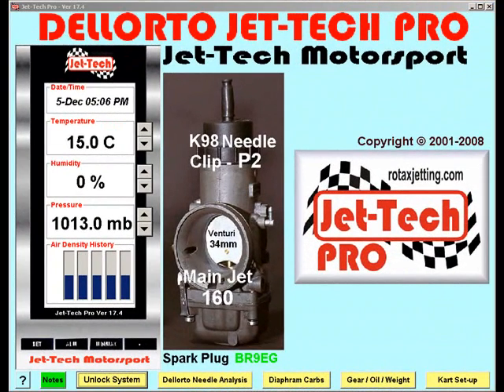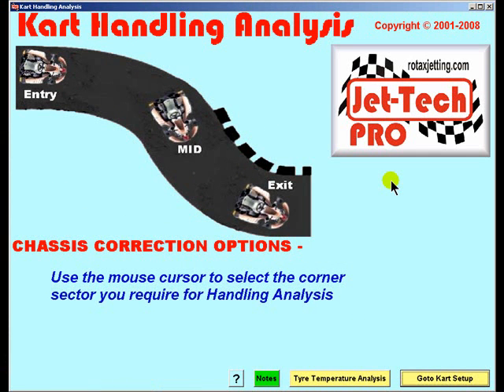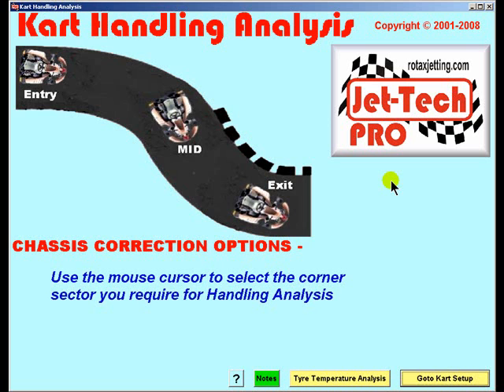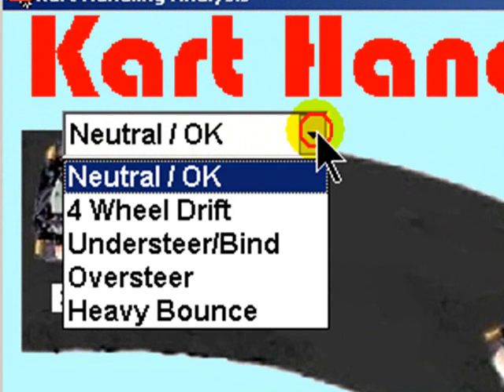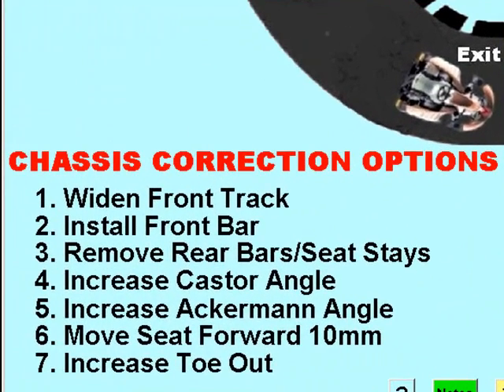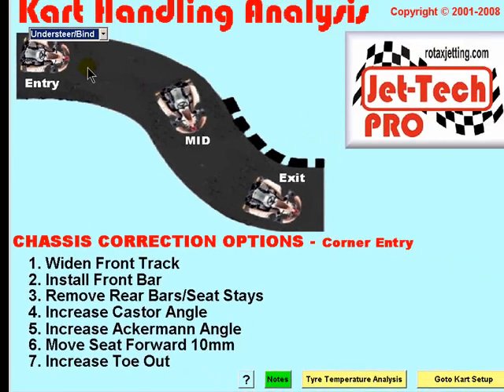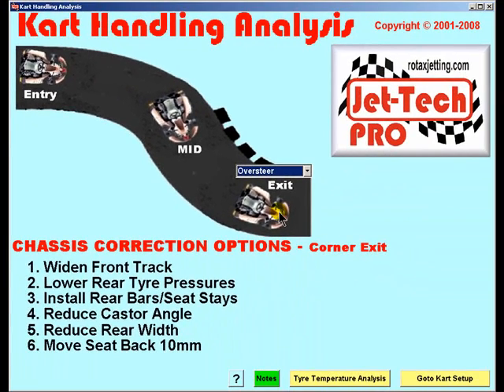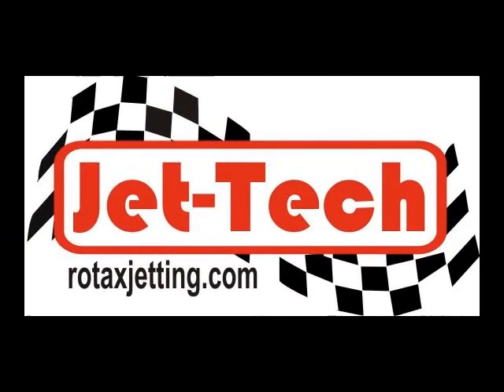Jet-Tech Pro - Kart Handling Analysis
Jet-Tech Pro - Kart Handling Analysis, the racing Kart chassis is a simply built but complex chassis to understand. The Kart Chassis handling solutions offered using this software will only work if first, your chassis weight distribution has been adjusted to the optimum, which is usually around 40% front to 60% rear. However these figures will vary dependant on the kart chassis model being used.